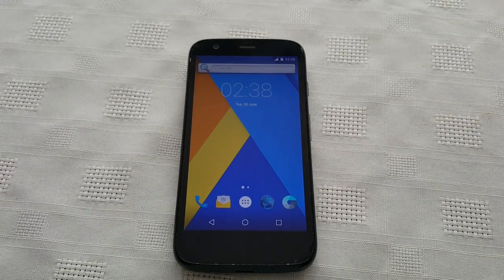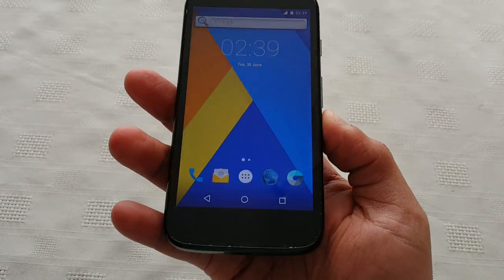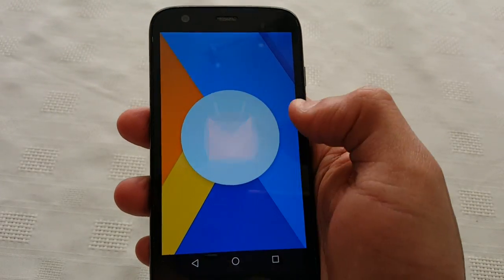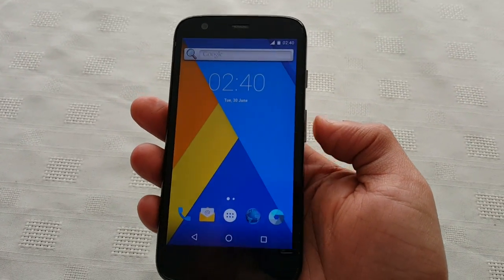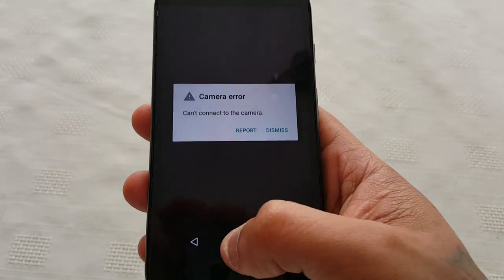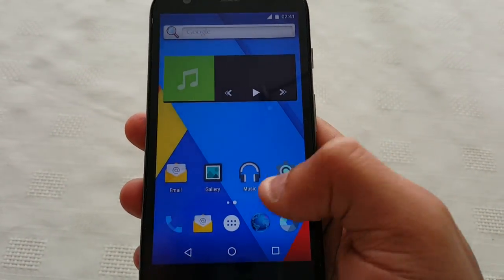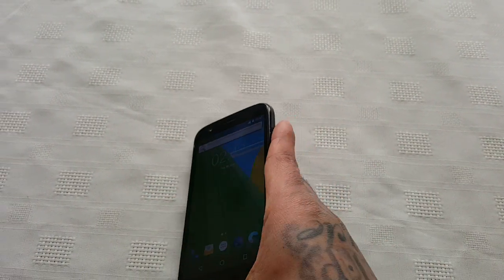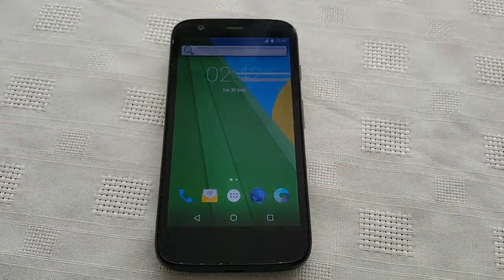Moto G 2013 1st Gen Android 6.0 Marshmallow CyanogenMod13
this is a video showing cyanogenmod13 which is based on android 6.0 running on my 1st generation motorola moto g xt1032 8GB model
its still in the early stages of development so it has bugs but its good to know that the developer srisurya95 is working on this awsome rom so special thanks to him and all credits go to him because he is the developer so thanks bro..